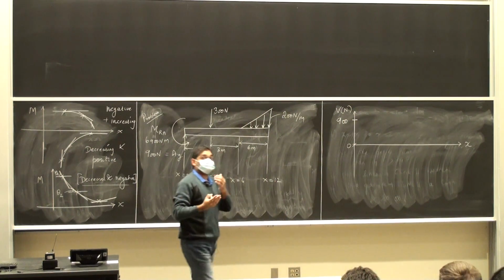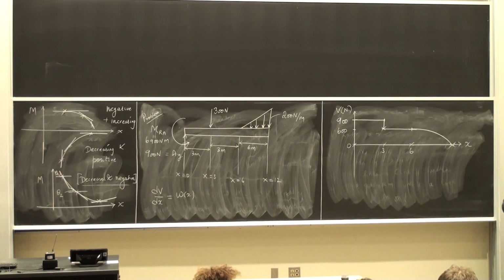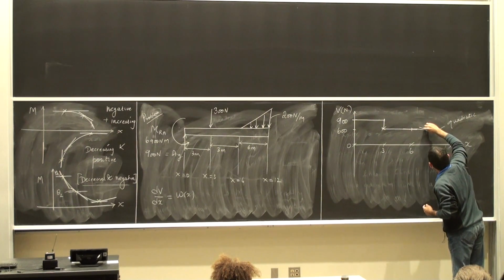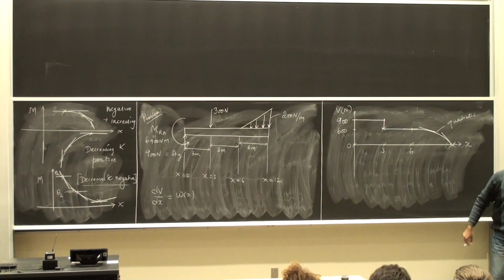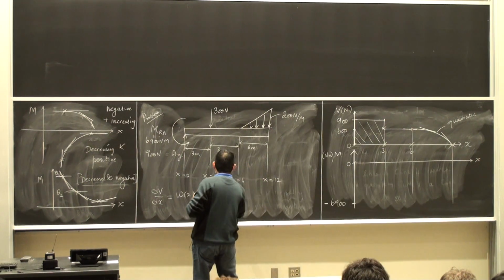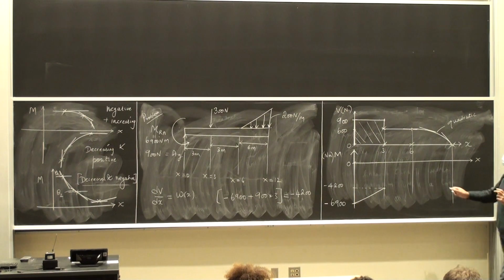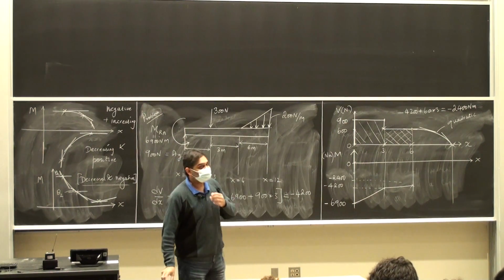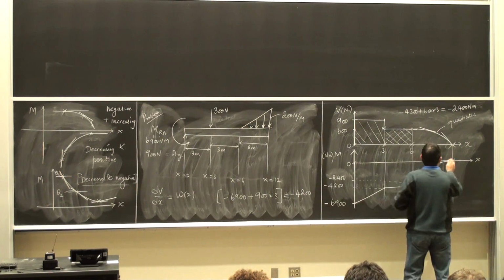ME 2020 Lecture 26 (10/27/21), Part 2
SFD and BMD contd..